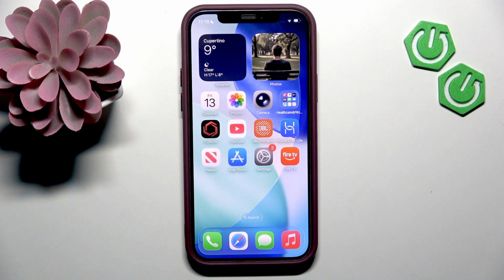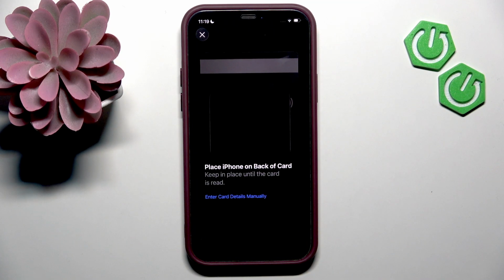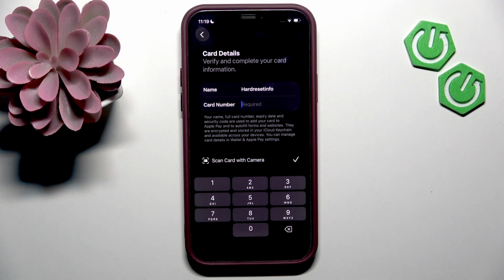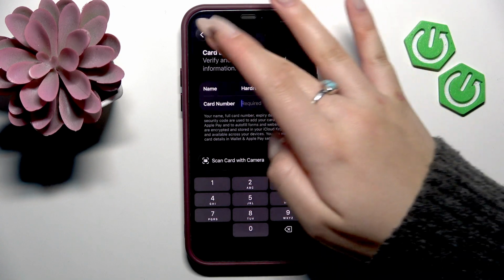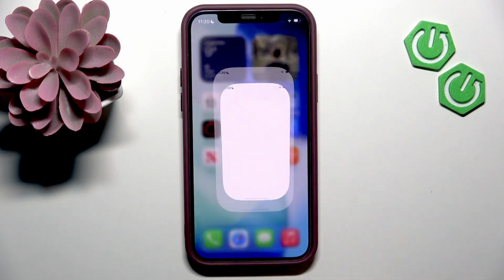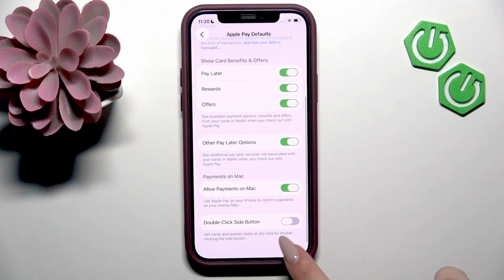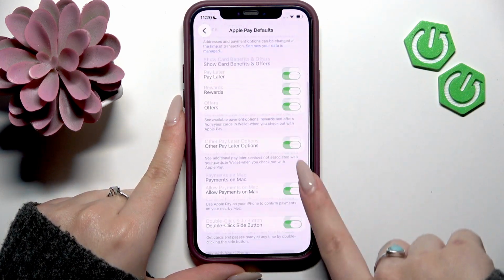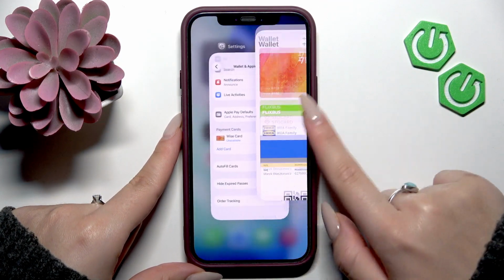How to Set Up Apple Pay and Wallet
In this video I show how to set up Apple Pay and Wallet on your iPhone. You will learn how to open the Wallet app, add a debit or credit card by scanning the card or entering details manually, verify the card with your bank, set a default card, and enable the Double-Click Side Button for fast payments. I also demonstrate authorizing a payment with Face ID and completing a transaction so you can start using Apple Pay on your iPhone right away.

How to set up Apple Pay and Wallet on iPhone?
How to add a debit or credit card to Apple Wallet on iPhone?
How to change the default card and enable Double-Click Side Button on iPhone?

0:00 Intro – What we’ll cover
0:08 Open Wallet app and tap + to add a card
0:16 Choose Debit or Credit Card and scan your card
0:25 Enter card details manually (card number, CVV, expiry)
0:36 Verify your card with bank prompts
0:52 Card added — where it appears and default card info
1:14 Wallet & Apple Pay settings — change default card
1:26 Enable Double-Click Side Button for quick Apple Pay
1:39 How to pay: double-click side button and authorize with Face ID
2:01 Finish transaction & closing notes